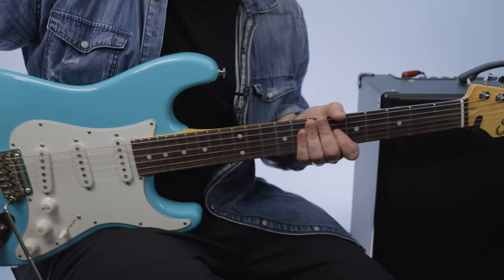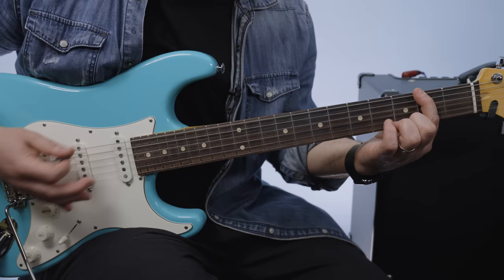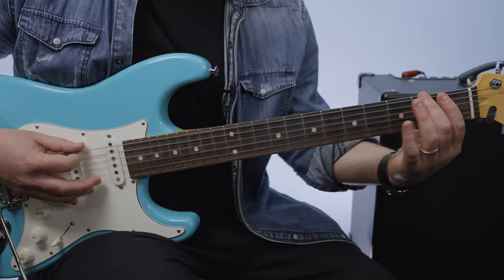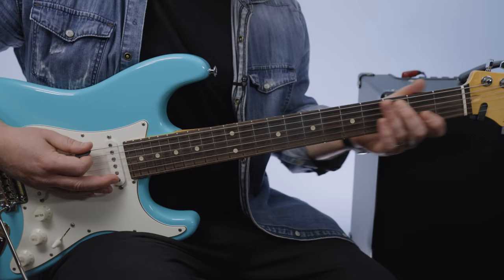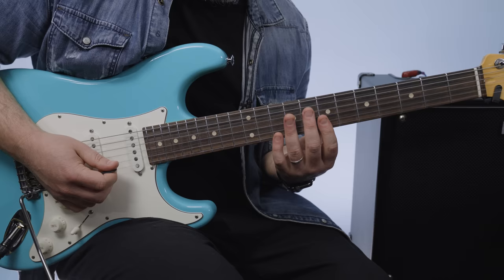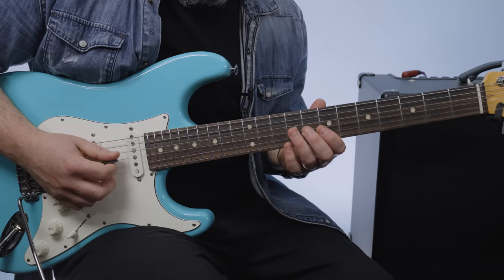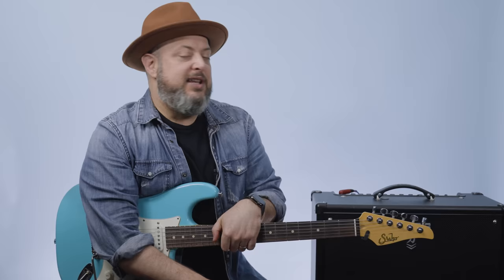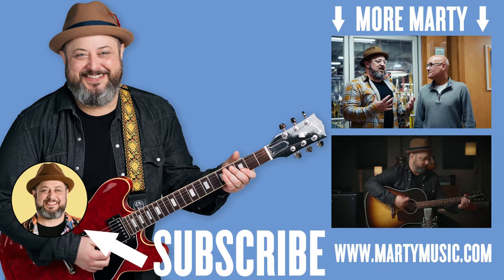James Bond Theme Guitar Lesson + Tutorial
Back today to break down the James Bond Theme as well as some fun riffs you can learn! Let's get into it!